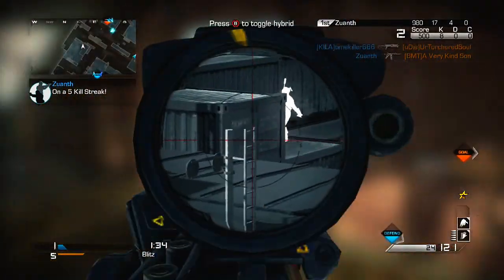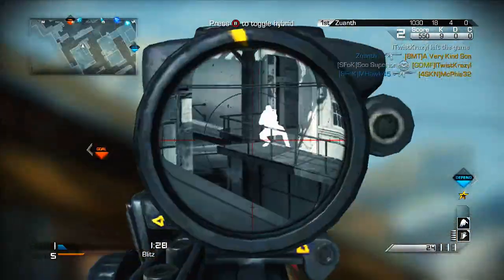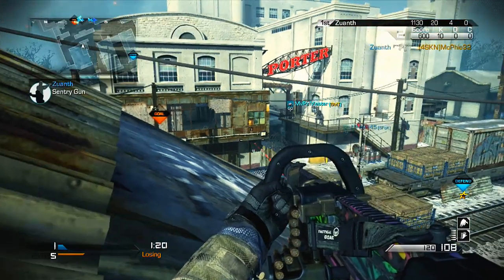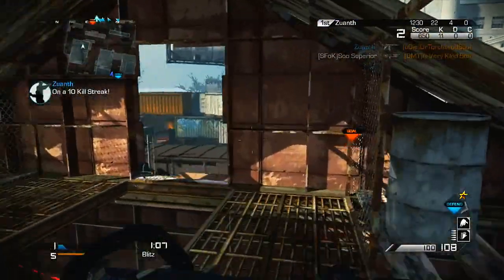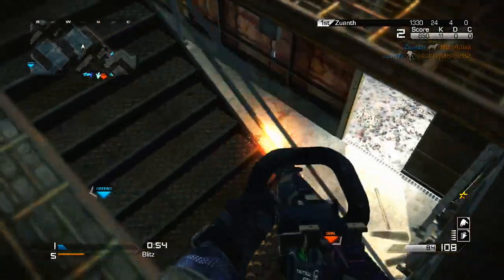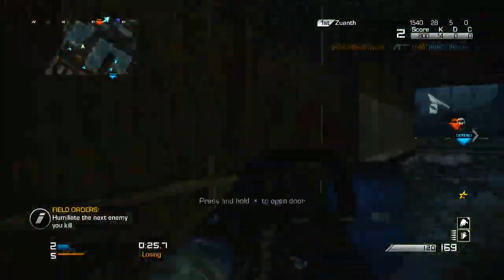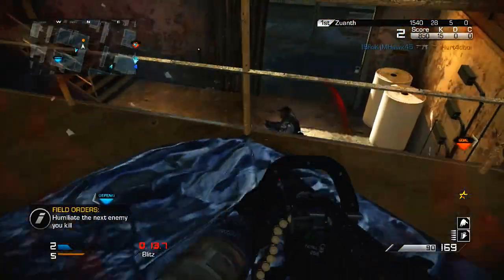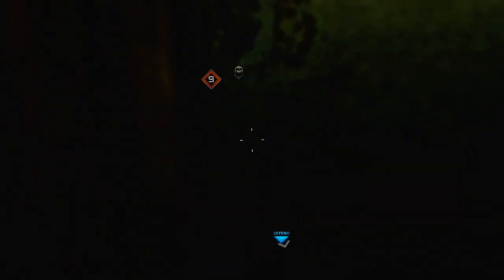CHAINSAW KEM STRIKE! (Call of Duty Ghost: KEM Strike Gameplay/Commentary)